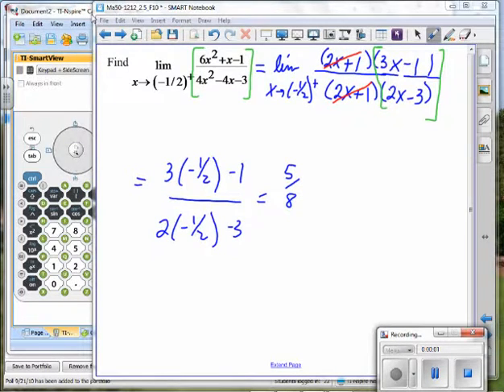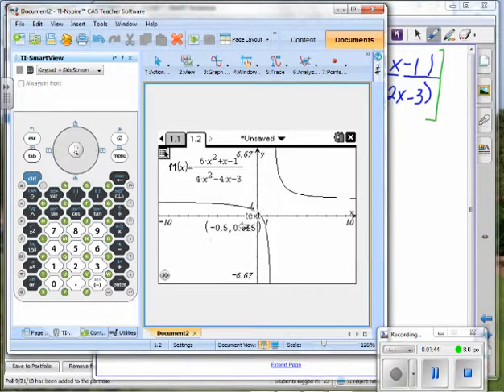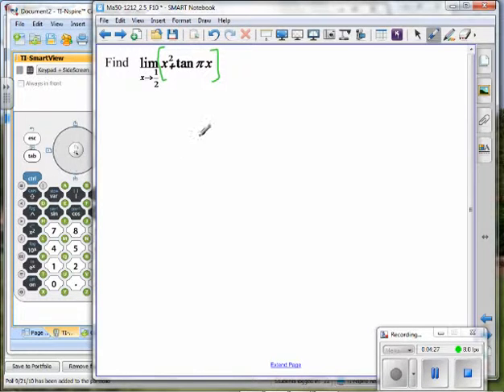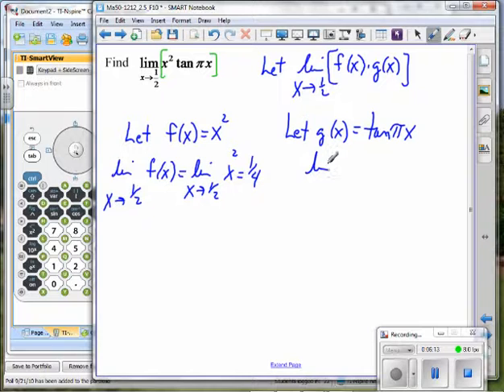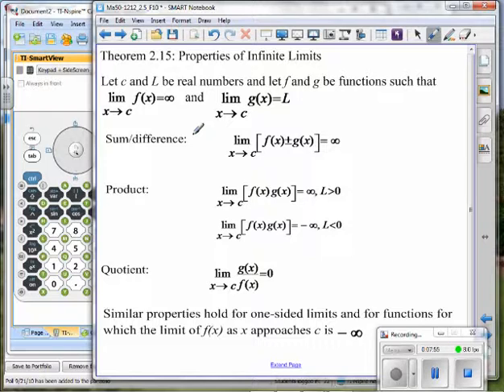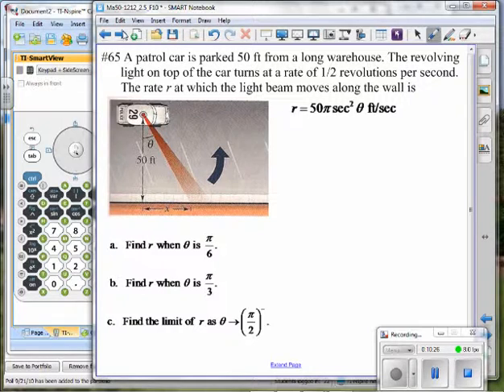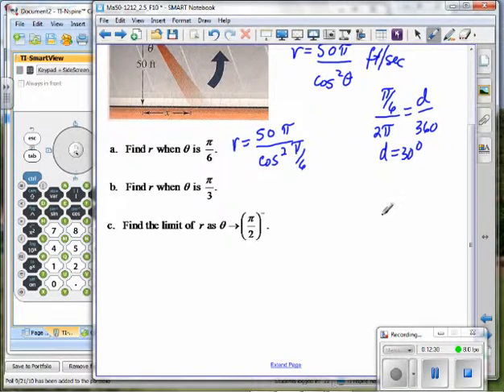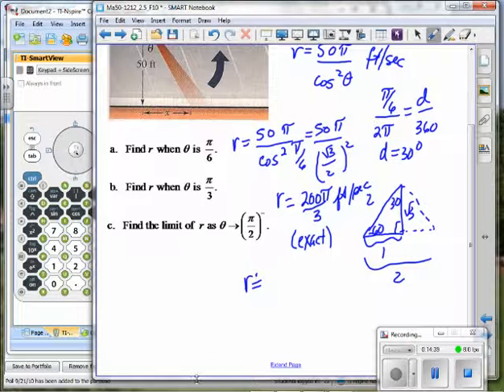Math 50 Sec 2.5,3.1B- from Tuesday, 9/21.mp4